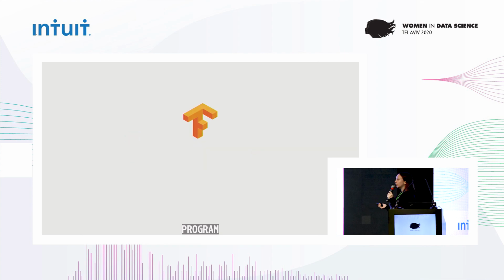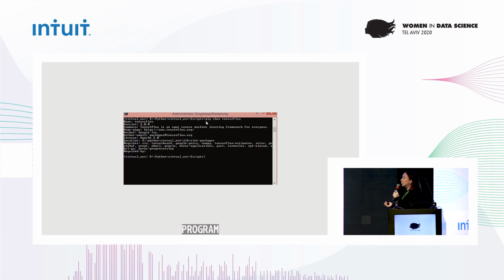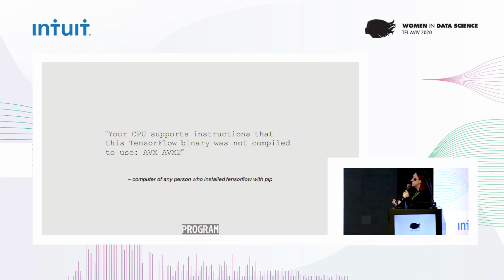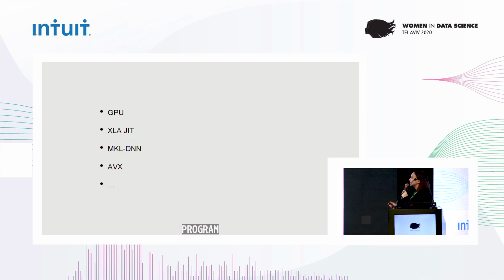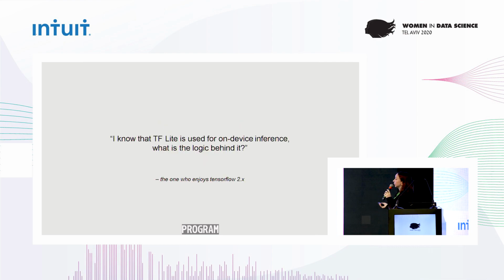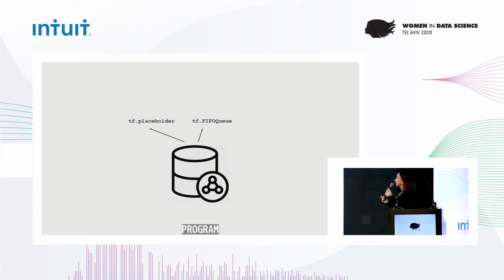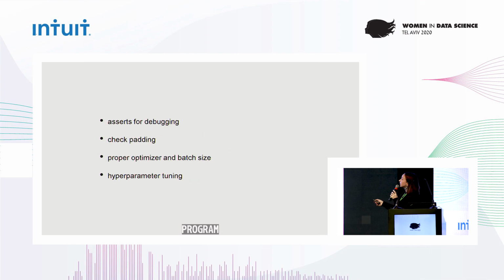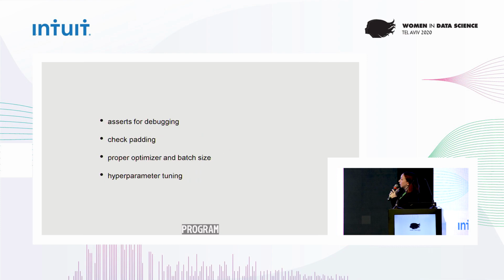WiDS TLV 2020- Halyna Oliinyk- Tips for Hardware Acceleration of Tensorflow-based ML Service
Tips and Tricks for Hardware Acceleration of Tensorflow-based ML Service

The talk will be dedicated to the research of performance best practices for tensorflow-based AI system running either on GPU or CPU. It will cover a brief review of best and worst recommendations given by tensorflow developers, the most common performance mistakes and issues while implementing complex deep learning algorithms and ways to avoid them, different approaches to tensorflow installation for best possible hardware acceleration, description of tensorflow lite use cases for computations speed up.

There also will be given a gentle overview of how tensorflow works under the hood and what is the best way to deliver a well-performing system to the client when using this framework as the main machine learning instrument. Special attention will be paid to all of the previously described topics from the natural language processing point of view, specifically, language modeling using BERT, ULMFiT, ELMo, and other SOTA approaches.